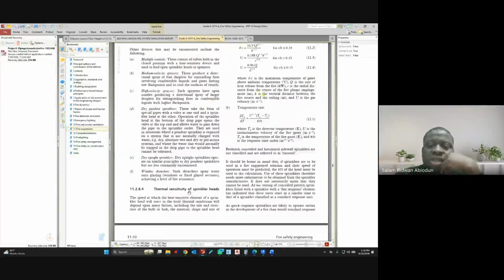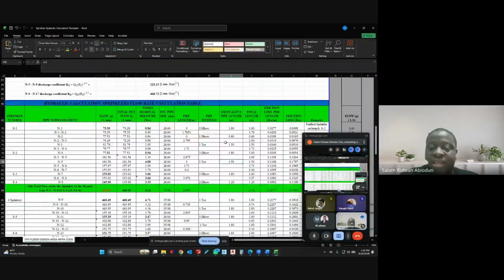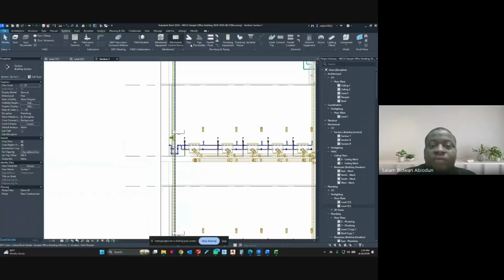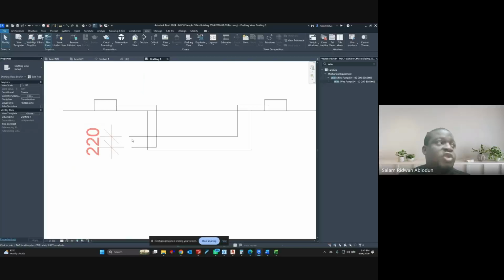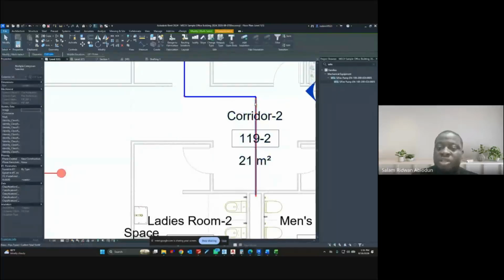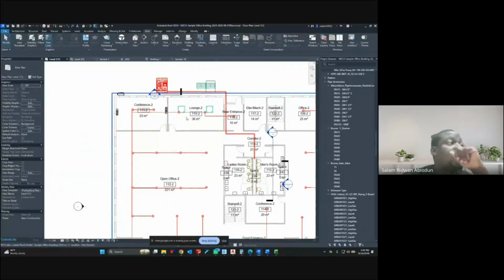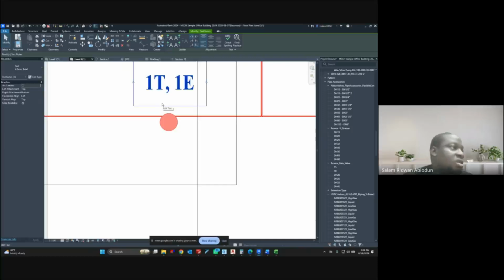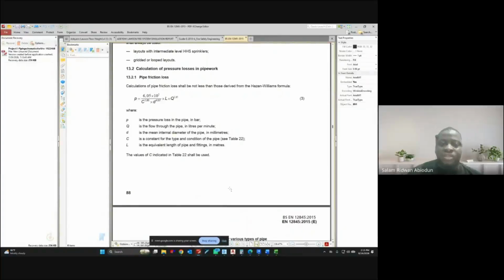Revit for Mechanical Engineers Day 10 Session 1